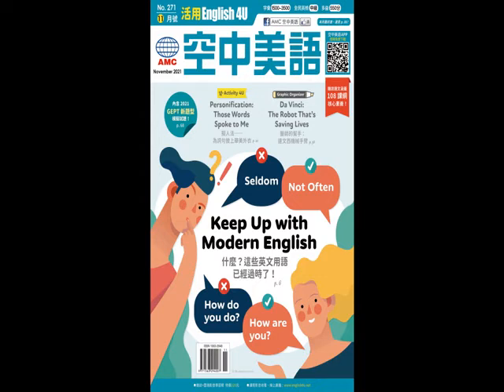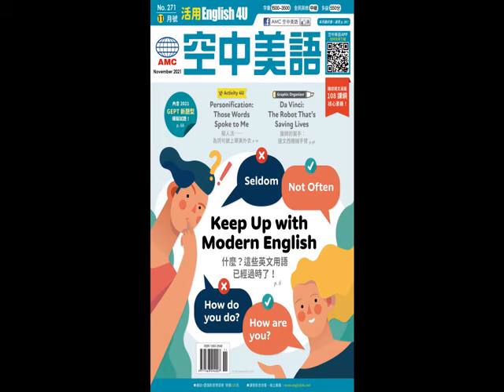2021年11月號Unit2【線上故宮讓你在家中逛博物館】-慢速朗讀